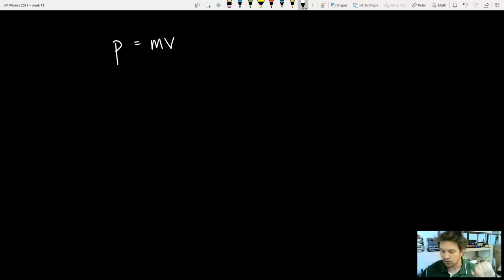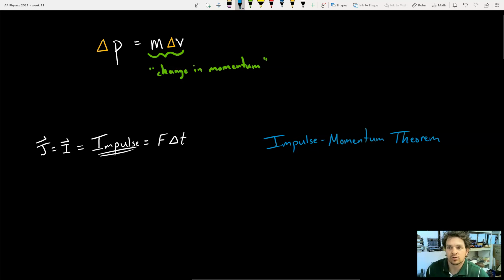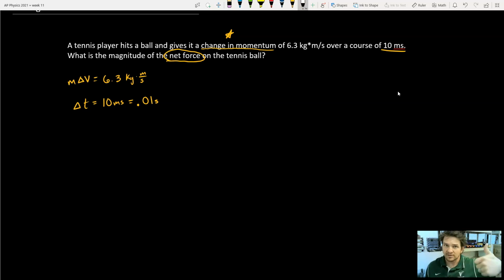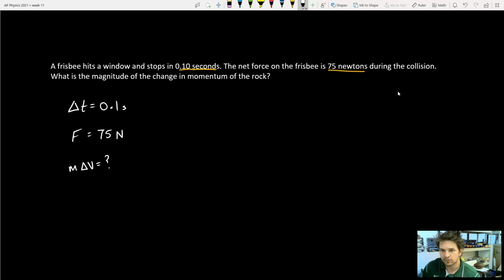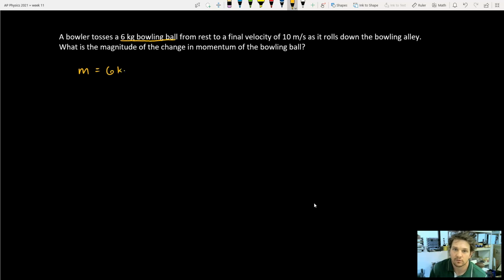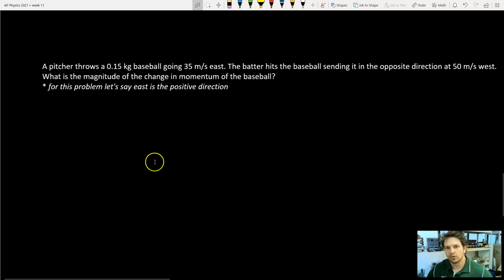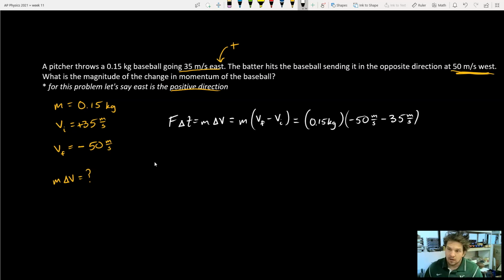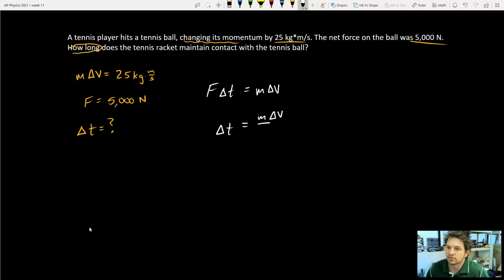Calculating linear momentum and change in momentum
0:00 impulse-momentum theorem explanation
2:52 example 1
5:40 example 2
7:32 example 3
9:38 example 4
12:24 example 5